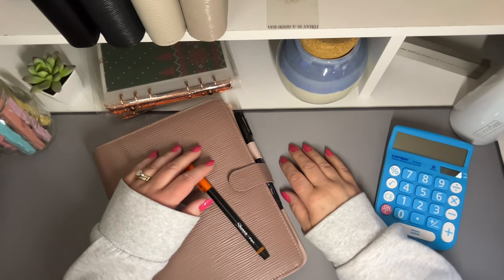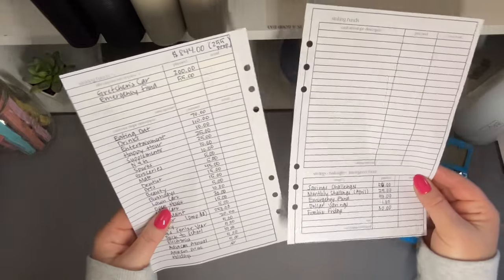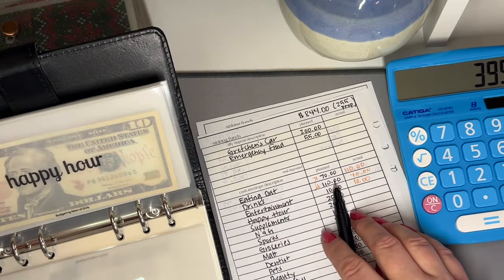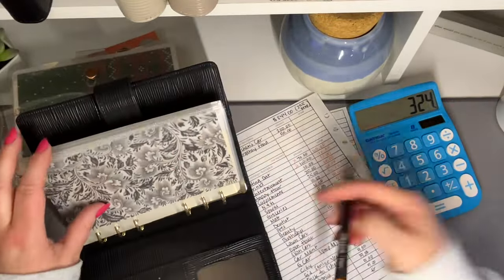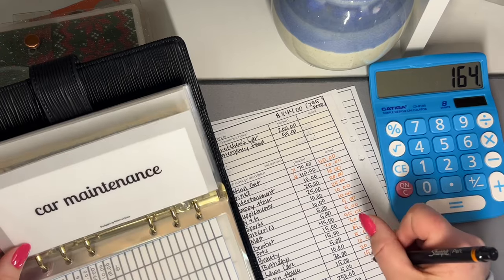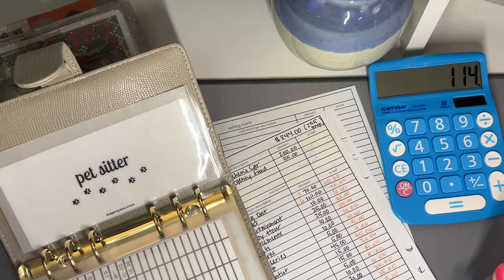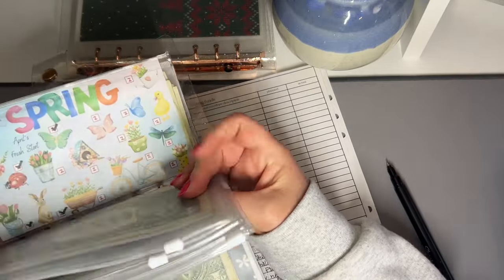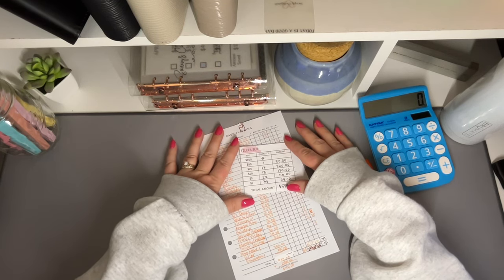Budget with Me | $844 | April’s Second Paycheck | Cash Envelopes | Zero Based Budget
My name is Sara. In today's video we are budgeting $844 for the second paycheck in April.

I’m also trying out a new thumbnail. Let me know what you think!

We have big goals of getting our debt paid off!

Join me on our journey to financial freedom!

My Cash Placeholders:

Clear A6 Binder:

Black A6 Binder:
 @Cashupwith_grace IG: @cashupwith_grace

Beige A6 Binder:
 @Cashupwith_grace IG: @cashupwith_grace

Black A6 Binder:

Cash Back Apps:
TYHQGP

AKU6C